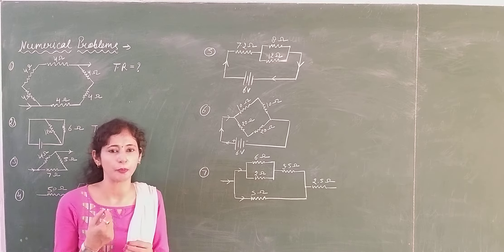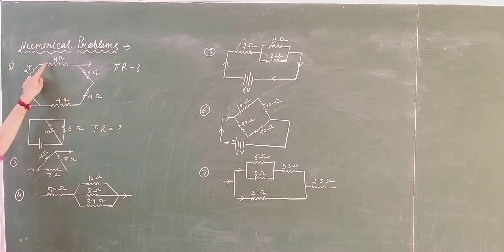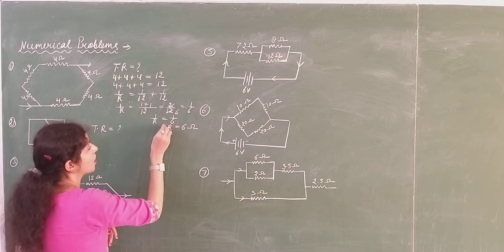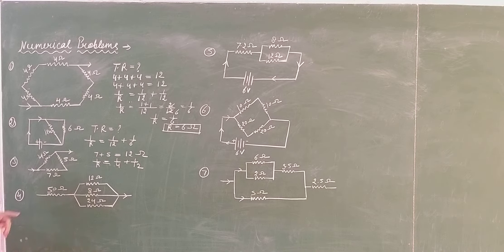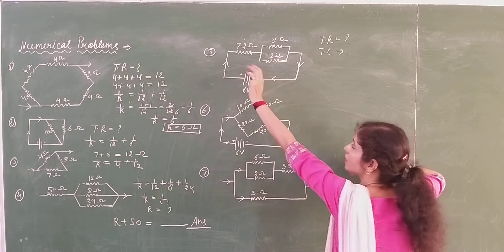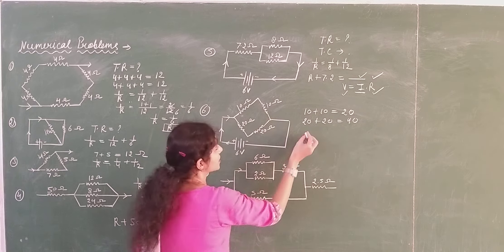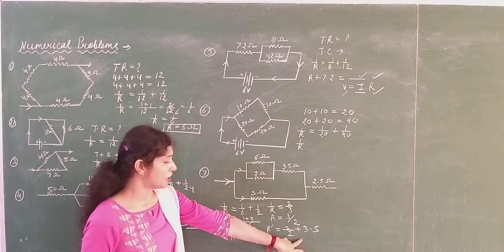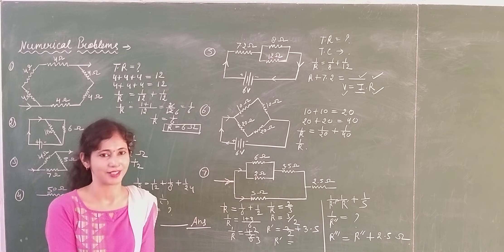10th physics - numerical problems of resistance combination